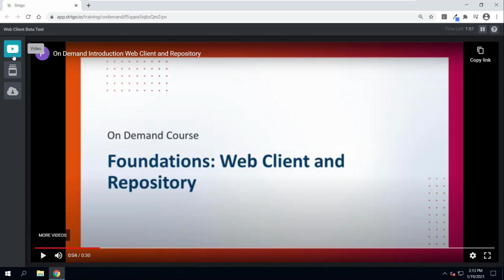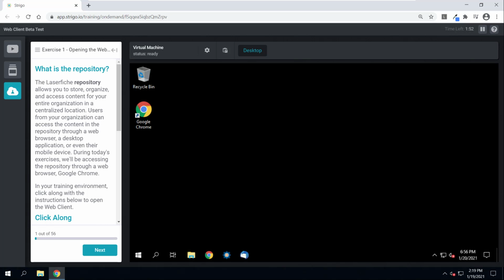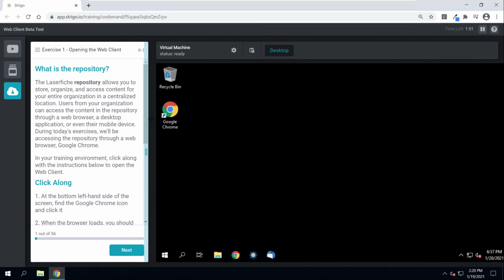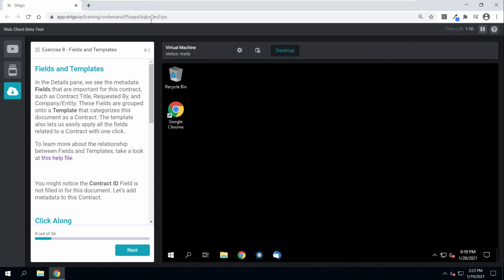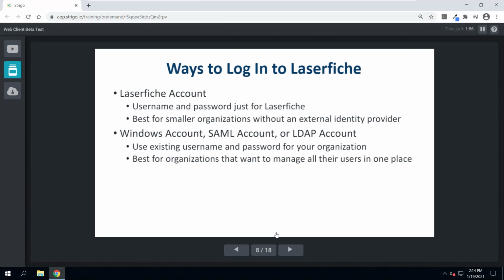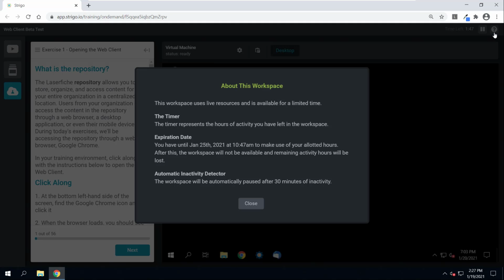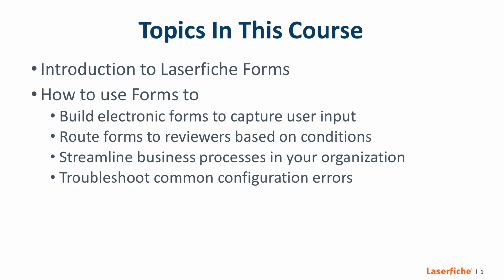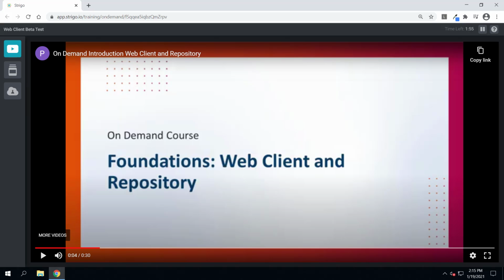On Demand Introduction Video - Foundations: Forms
Hi! Welcome to On Demand courses for Laserfiche. This course includes your own live Laserfiche environment to test out the skills you learn. This introductory video will show you how to use the training platform and give you useful details about this course.